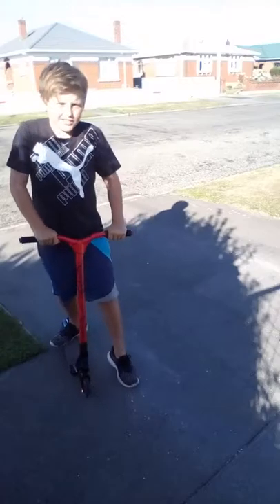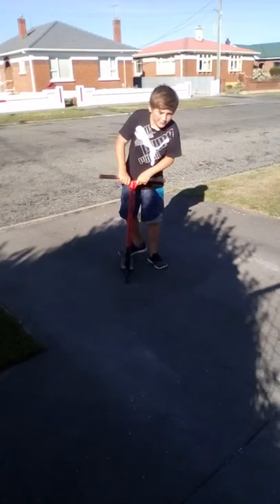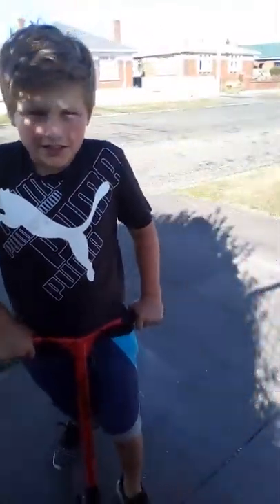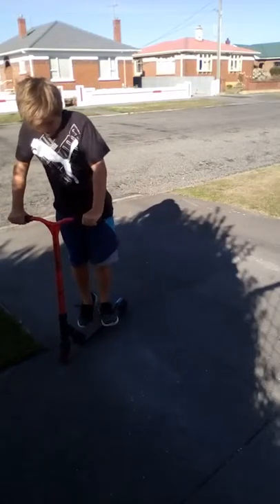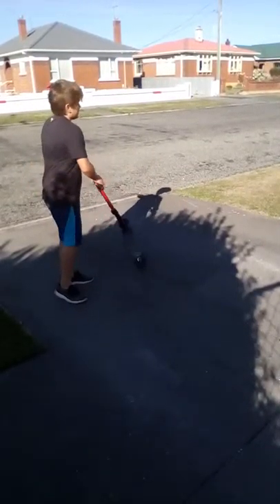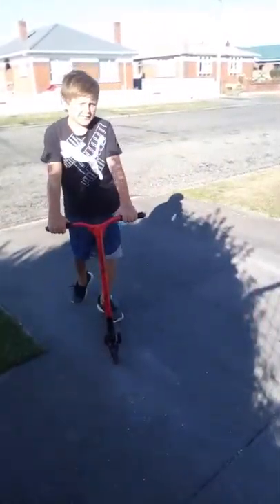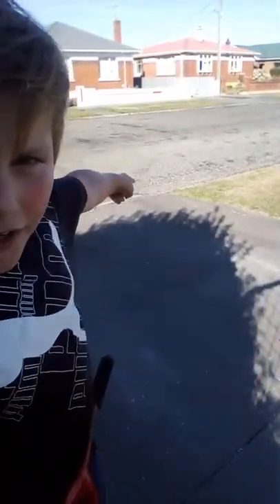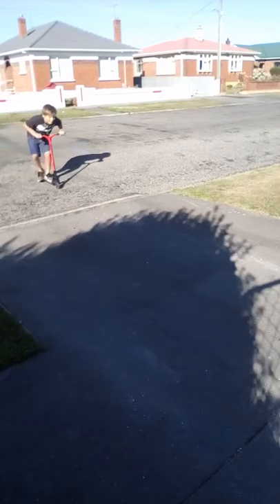First scootering vid in front of my house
Hi I
Love sootering